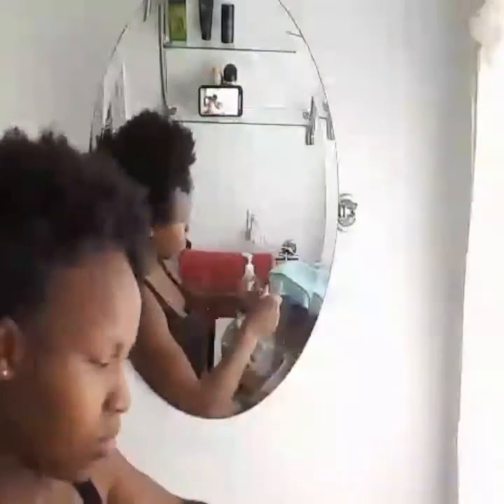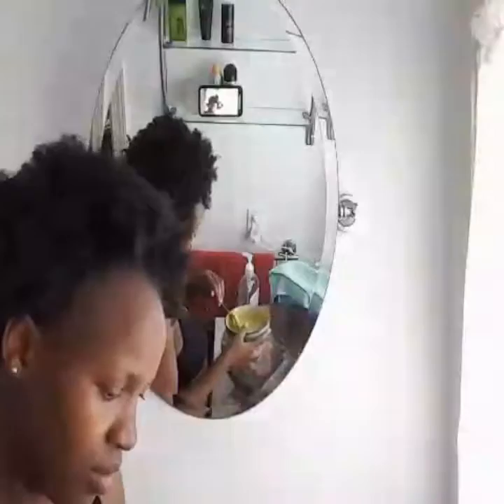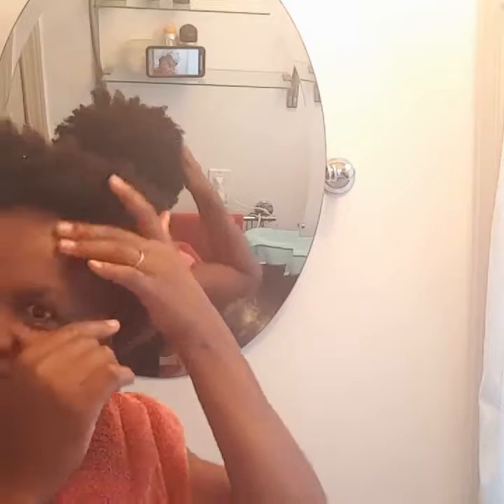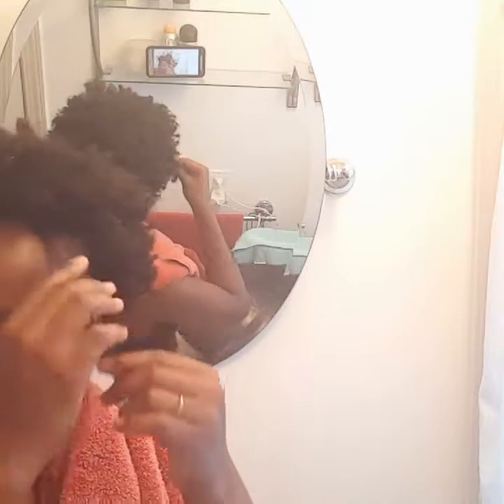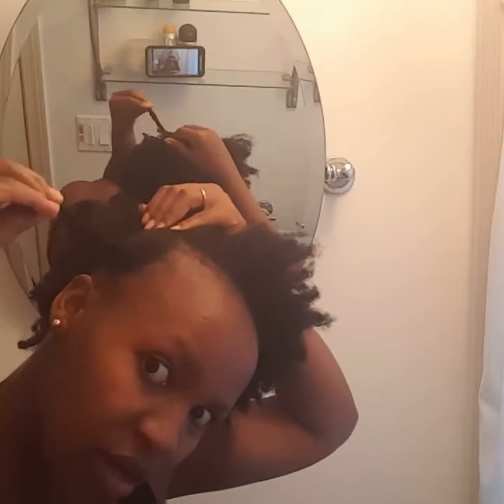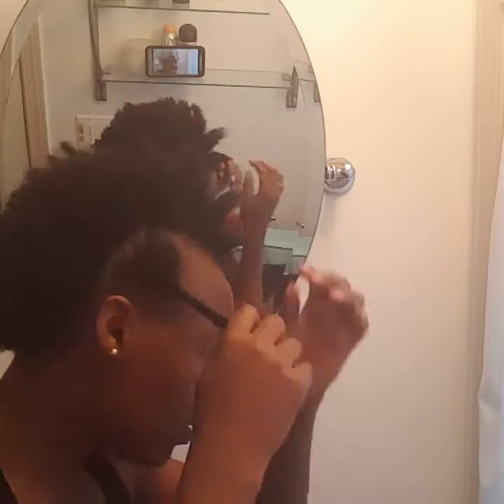MY SECRET CONDITIONER HAIR MASK (Natural Beauty)DYS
Hey loves .so I decided to share with you what I put in my hair to make them full and thicker as well . Sometimes in life using too much chemical products is not solutions but using what you have in the kitchen is more good and original as well . God bless you

We upload videos twice in a week depends on our  schedule but mostly Monday and Sunday. In between we post sometimes as well . At 4.03 pm Hawaiian time ,Mahalo